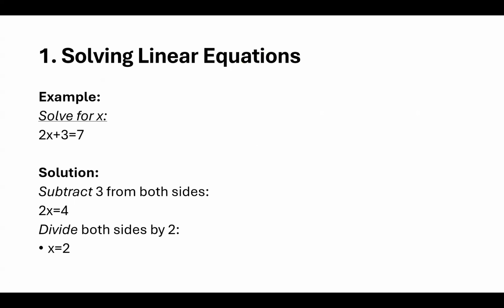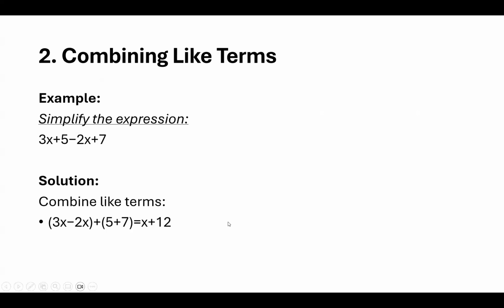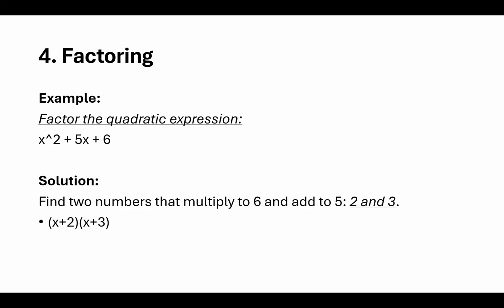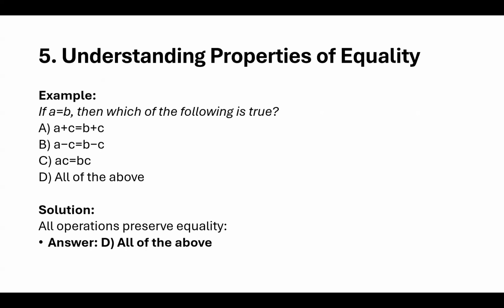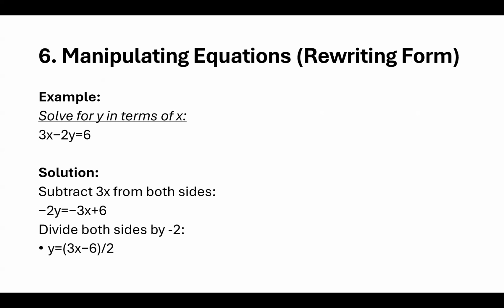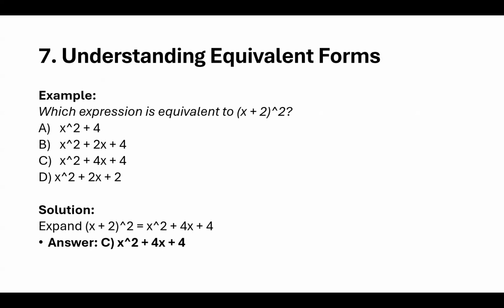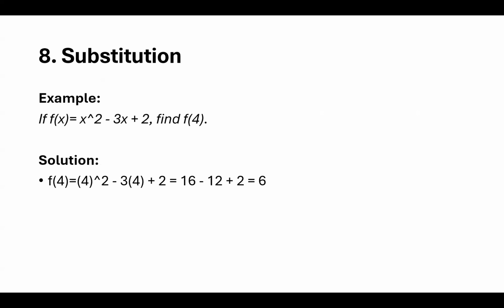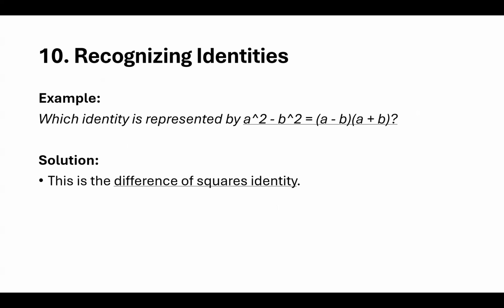Top 10 SAT Equation Skills You Must Know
Using this 10 skills to master all SAT EE questions